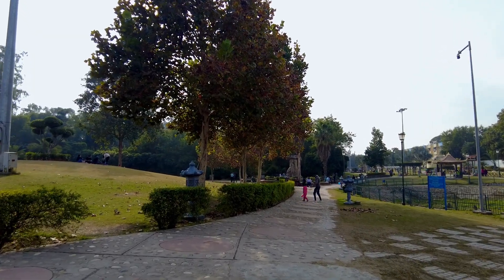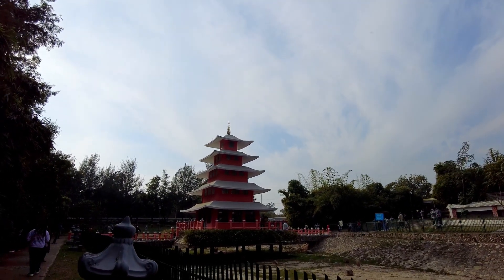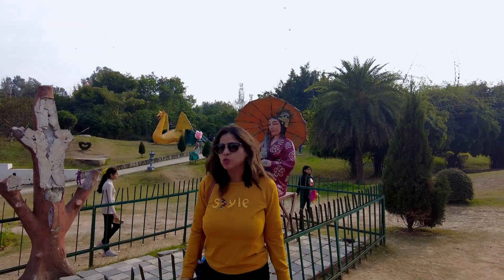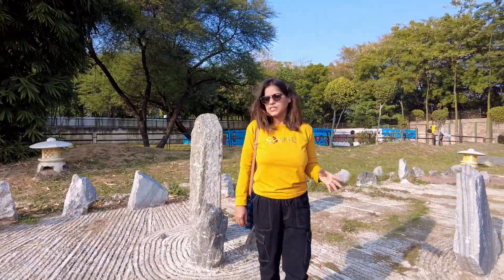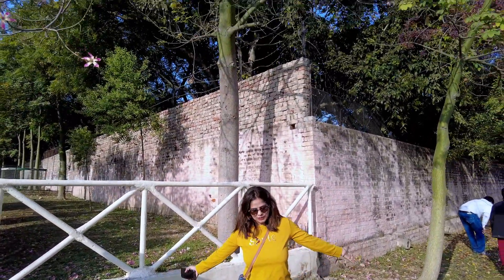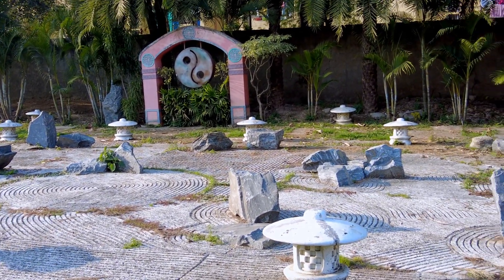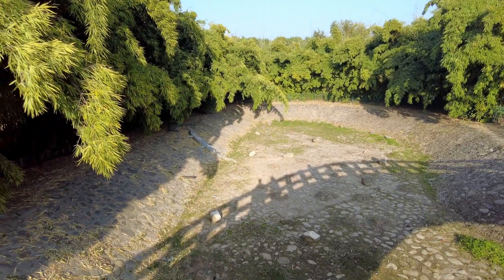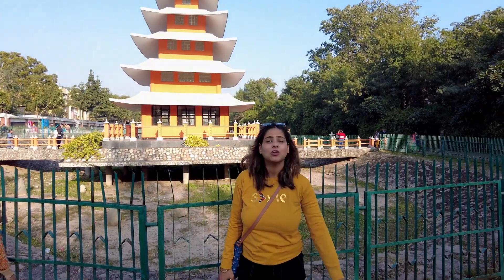JAPANESE GARDEN CHANDIGARH || CHANDIGARH TRAVEL VLOG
🌸 Welcome to a serene journey through the enchanting Japanese Garden in Chandigarh! 🌿 Immerse yourself in the calming ambiance of this meticulously designed oasis, where traditional Japanese landscaping seamlessly blends with the vibrant spirit of Chandigarh.

In this video, we take you on a visual tour of the Japanese Garden, capturing the essence of its meticulous architecture, serene water features, and lush greenery. Discover the artful arrangement of bonsai trees, the tranquility of koi ponds, and the soothing sounds of cascading waterfalls that transport you to a world of peace and harmony.

🎥 Highlights:

🌳 Scenic Landscapes: Explore the meticulously crafted landscapes that mirror the aesthetics of Japanese gardens, offering a perfect blend of nature and design.
🏯 Architectural Wonders: Witness the beauty of traditional Japanese structures, bridges, and pagodas that add a touch of authenticity to the garden's atmosphere.
🐟 Koi Ponds: Dive into the mesmerizing world of colorful koi fish as they gracefully swim in crystal-clear ponds, creating a sense of tranquility.
🌺 Breathtaking Flora: Admire the diverse collection of flora, including cherry blossoms, bonsai trees, and other exquisite plant species that enhance the garden's beauty.
Whether you're a nature enthusiast, a photography lover, or someone seeking a peaceful retreat, the Japanese Garden in Chandigarh offers a unique experience for all. Join us on this virtual journey, and let the beauty of this garden captivate your senses.

📍 Location: Japanese Garden, Sector 31, Chandigarh, India